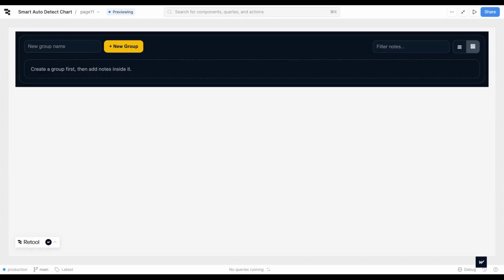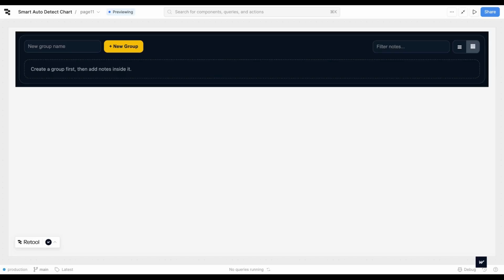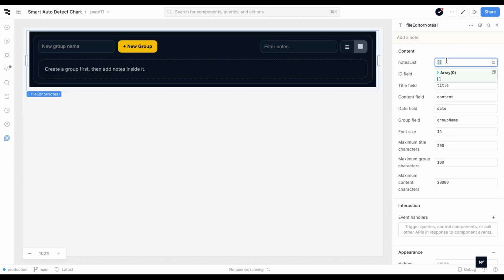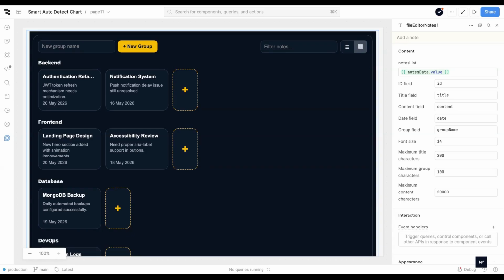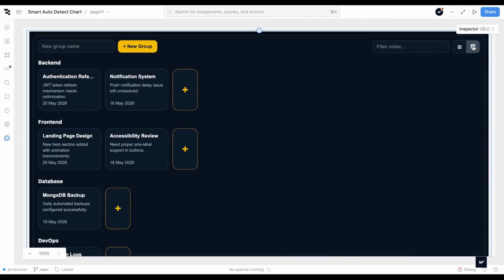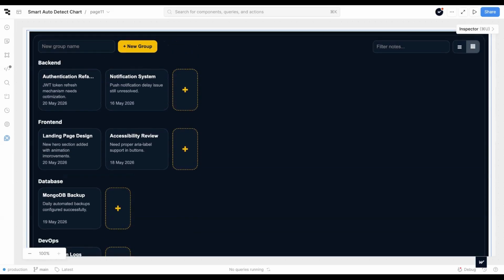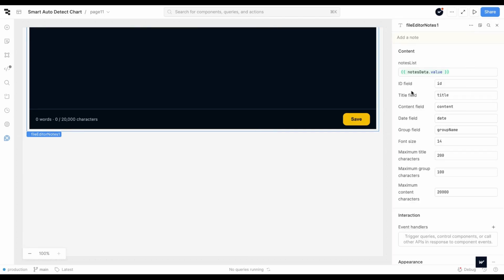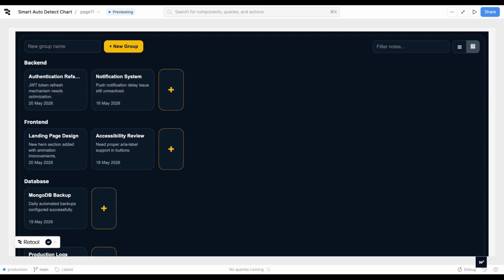Retool Custom Notes Editor 📒 | Dynamic Notes Management System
📝 Introducing the Smart Notes Editor Component for Retool!

Create, organize, and manage notes effortlessly with the Smart Notes Editor Component built specifically for Retool. Designed for modern internal tools, this component delivers a complete note-taking experience with dynamic grouping, fullscreen editing, live filtering, and seamless Retool integration.

Whether you're building documentation systems, knowledge bases, or CRM workflows, this component makes managing notes simple and intuitive.

🔥 Features

✅ Dynamic Notes Grouping
✅ Grid & List View Modes
✅ Fullscreen Note Editor
✅ Live Note Filtering
✅ Dynamic Group Creation
✅ Word & Character Counter
✅ Real-Time Save & Update Events
✅ Responsive Modern UI
✅ Dynamic API Field Mapping
✅ Retool Event Callbacks

📌 Perfect For

📚 Internal Documentation Systems
🤝 Team Collaboration Tools
🧠 Knowledge Bases
📝 Project Notes Management
👥 CRM Notes Workflows
📌 Task Annotations
🔬 Research & Planning Systems
📊 Operations Dashboards

🛠️ Tech Stack

⚛️ React
📘 TypeScript
🧩 Retool Custom Component Framework

✅ How grouped notes are rendered dynamically
✅ How fullscreen editing improves productivity
✅ How live note filtering works
✅ How save and update events integrate with Retool
✅ How dynamic field mapping adapts to different API structures